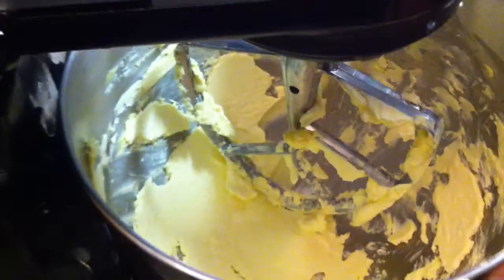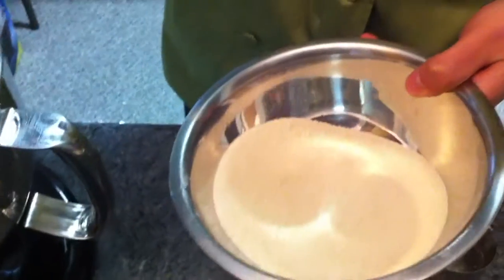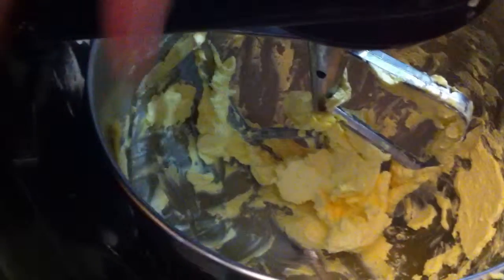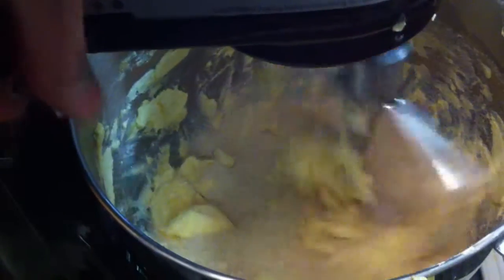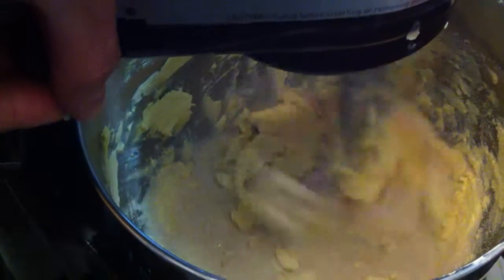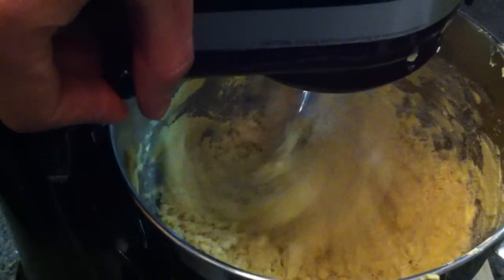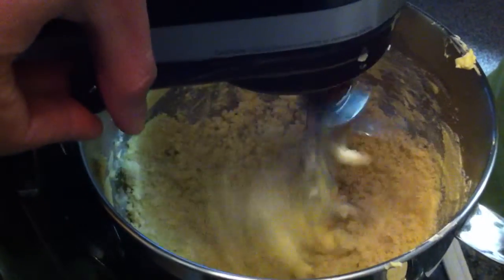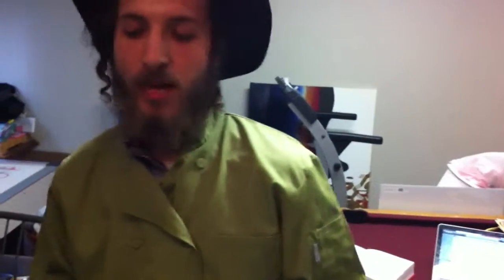The Village Green Experience - Chocolate Chip Banana Muffins Part 2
Second portion of my first segment. I continue the demo and talk more about my inspirations regards "The Village Green Experience."